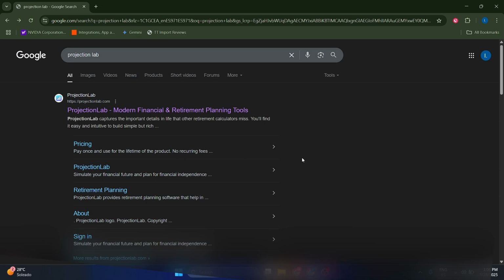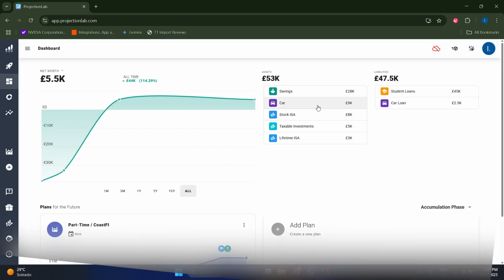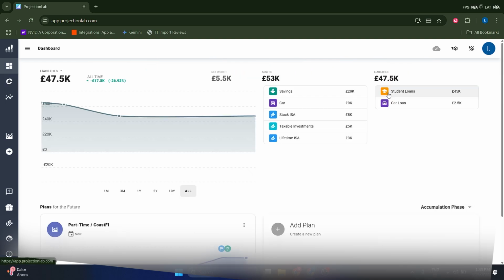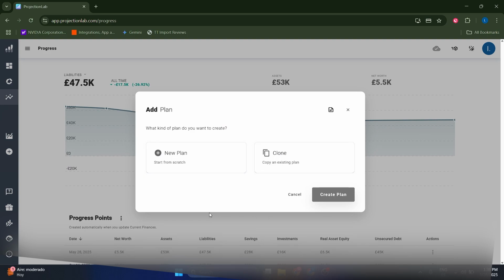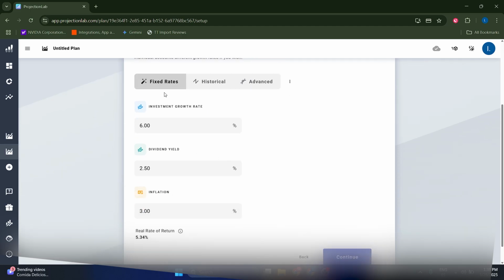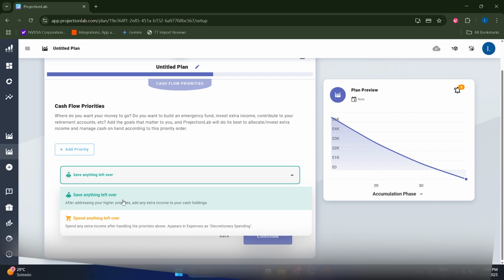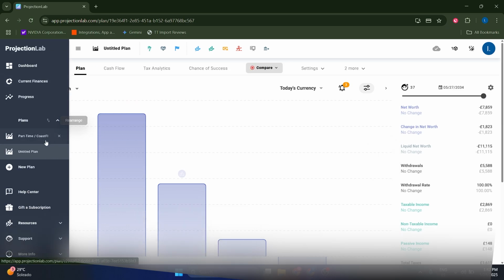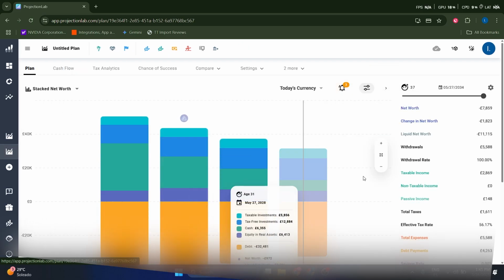ProjectionLab Tutorial and Review (Retirement Planning Tool)